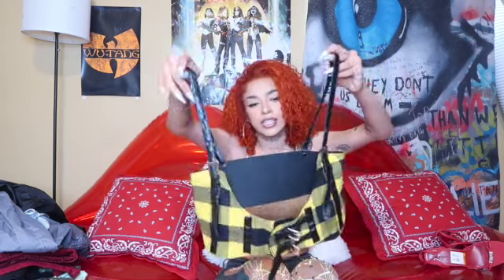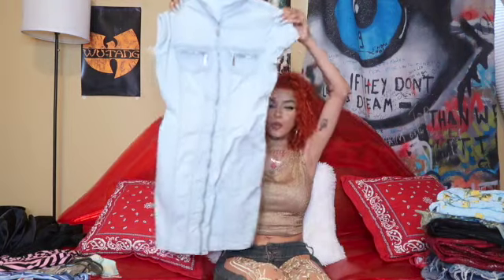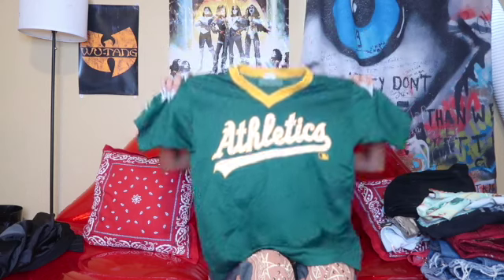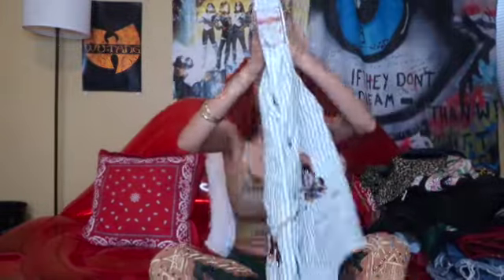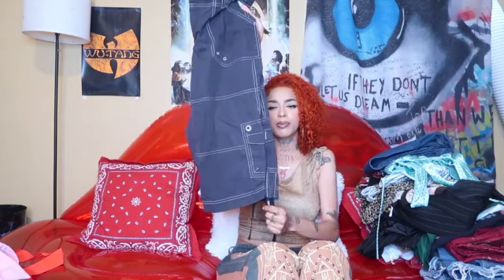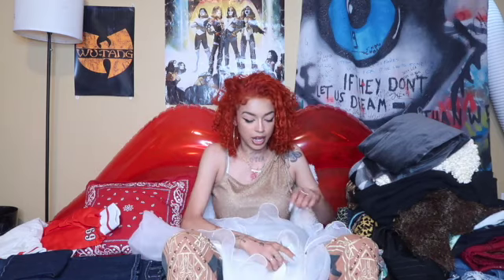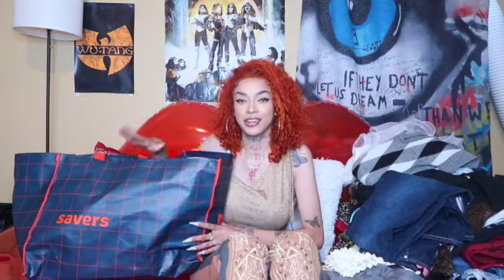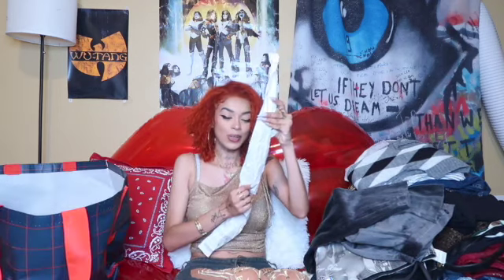MASSIVE THRIFT HAUL! 90s! Y2K!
Weeessup! Hope you enjoyed this video!

***STAY POSITIVE*STAY BLESSED*STAY HUMBLE***